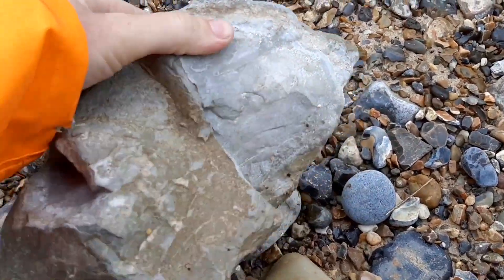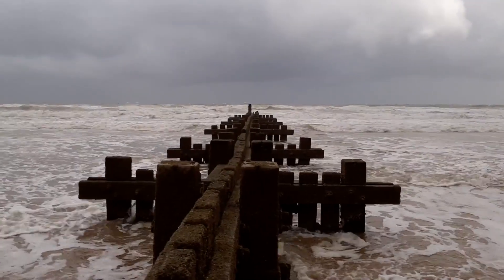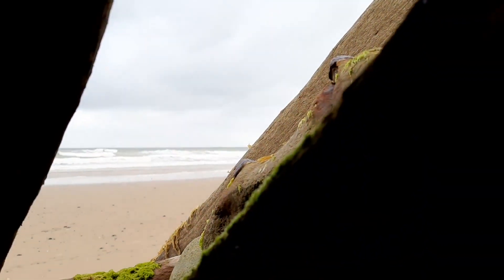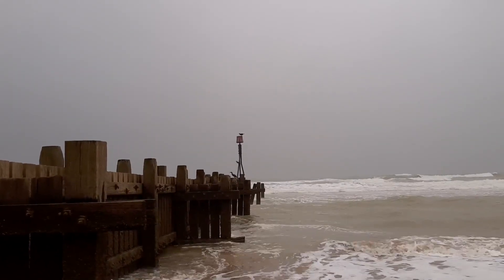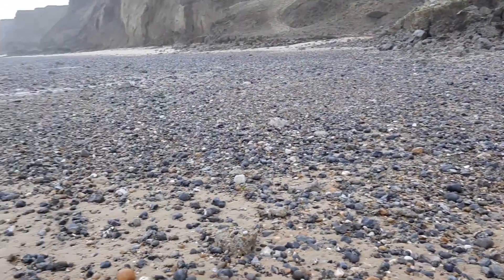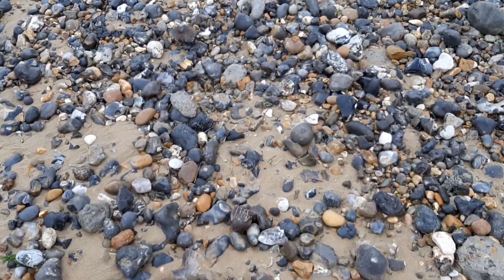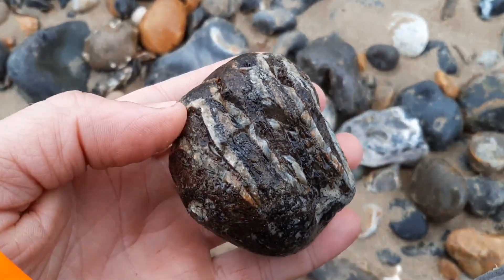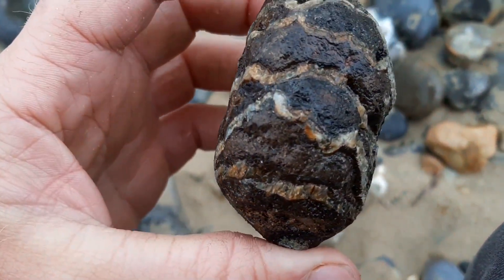Fossil Hunting UK The Norfolk Coast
Fossil bones found maybe dating within the Pleistocene period